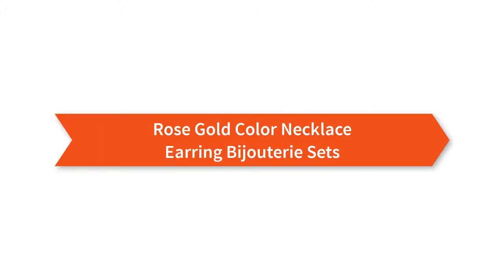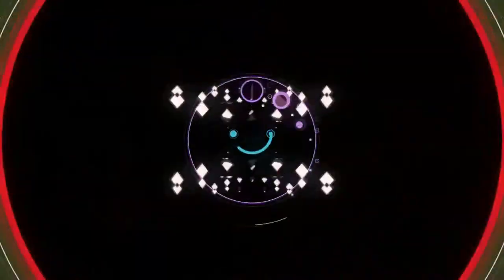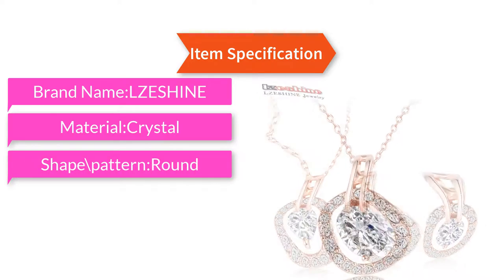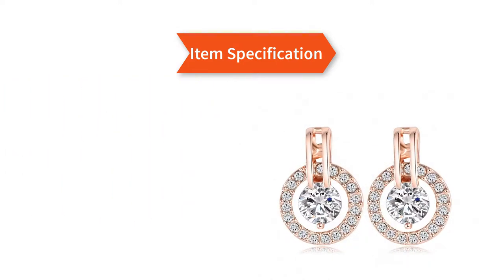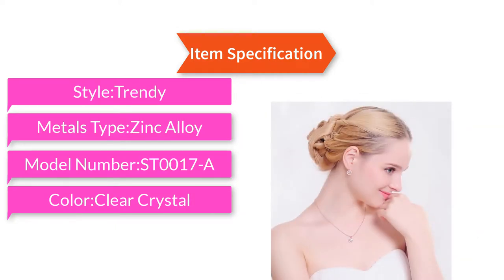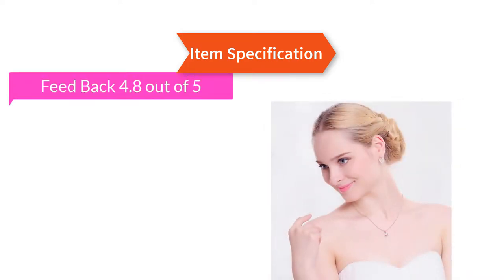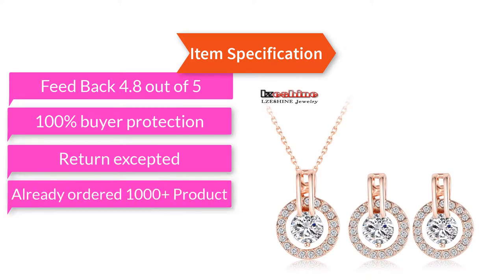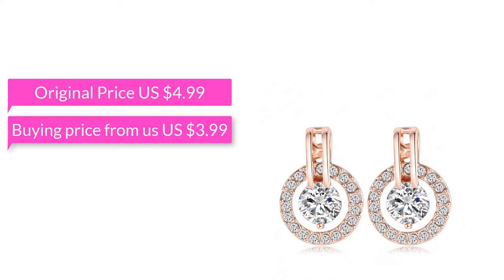Best Necklace 2018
#Product Feture##
*Good Feed Back
*100% buyer protection
*Return excepted

LZESHINE New 2016 Big Sale Wedding Jewelry Sets Rose Gold Color Necklace/Earring Bijouterie Sets for Women Aretes ST0017-A